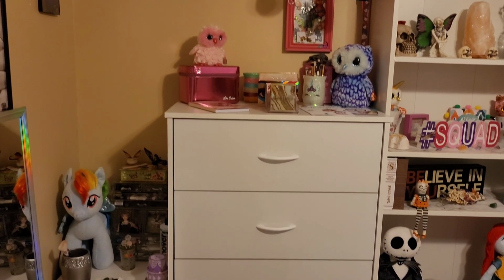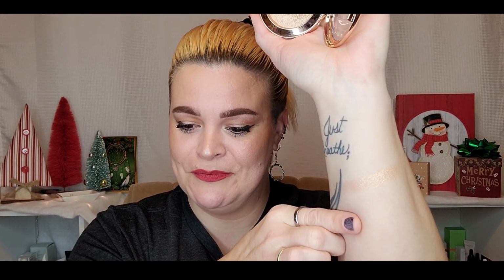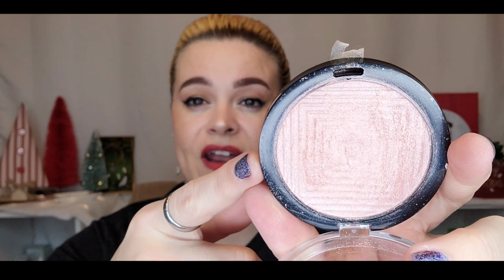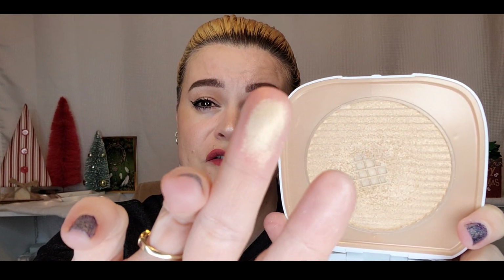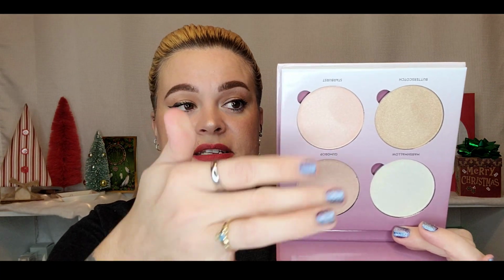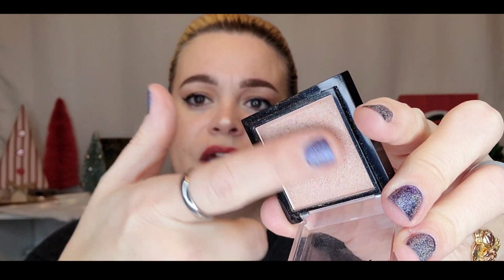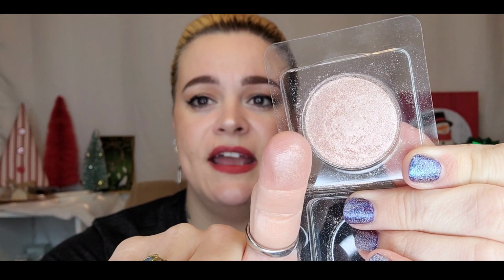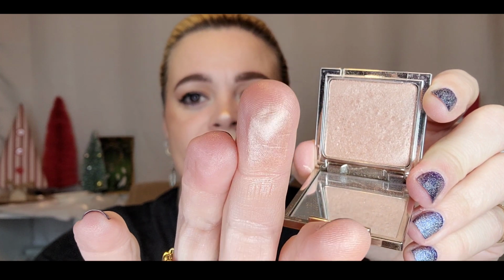HIGHLIGHT COLLECTION & DECLUTTER | MAKEUPDECLUTTER | DERISSMAS DAY 23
▫️ENJOY IN 4K▫️

MUST BE IN THE US
COMMENT ENTER ME WITH A YELLOW HEART
ENDS ONE WEEK FROM TODAY AT 2PM EASTERN
I WILL REPLY TO AND PIN WINNERS COMMENT
ONCE I SEND TRACKING INFO I AM NO LONGER RESPONSIBLE FOR PACKAGE
GOOD LUCK BEAUTIES!

 🔹️Brand codes/links🔹️
-REBEL ROUGE LABS

📫PR Packages/Friend Mail📫
      28348

💵Channel Support💵
ANY amount is truly appreciated and helps our channel so much.

*Be YOUR own best beautiful*